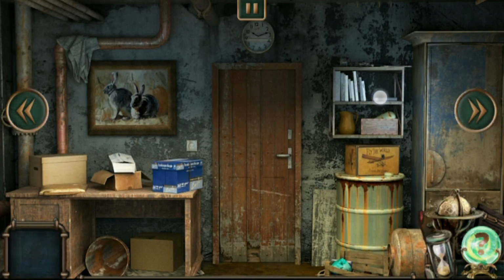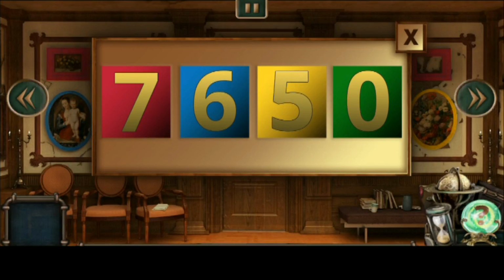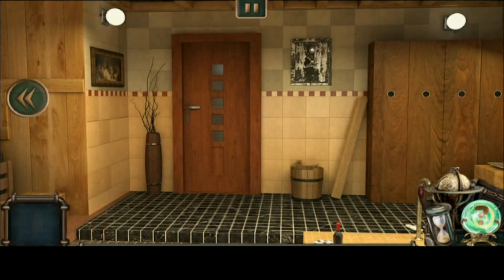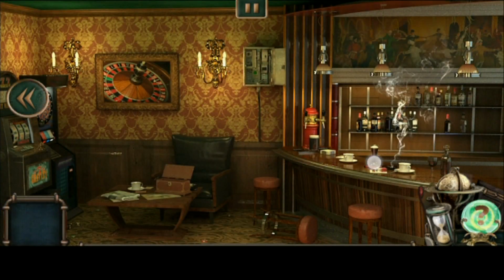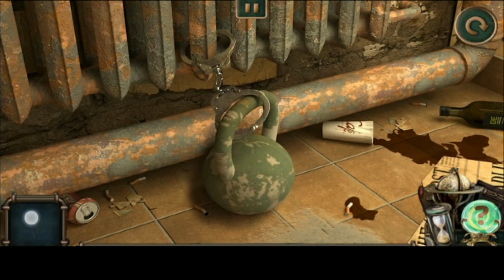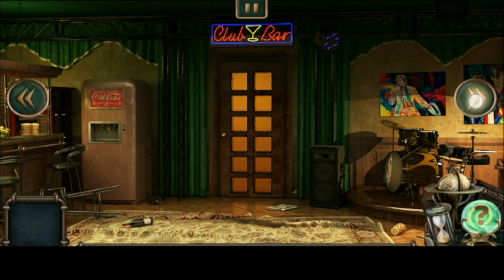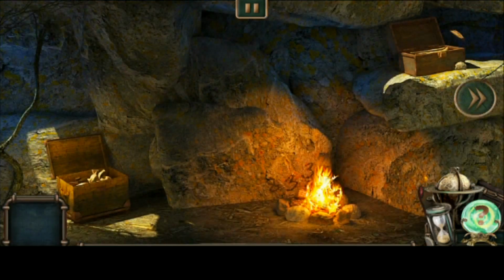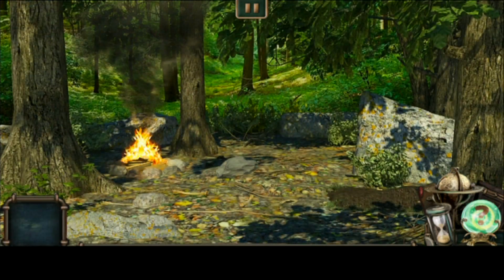Dare to Escape? [Walkthrough]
Level 1: 00:16
Level 2: 01:46
Level 3: 02:59
Level 4: 03:24
Level 5: 05:33
Level 6: 07:22
Level 7: 09:29
Level 8: 12:28
Level 9: 14:52
Level 10: 17:00
Level 11: 18:51